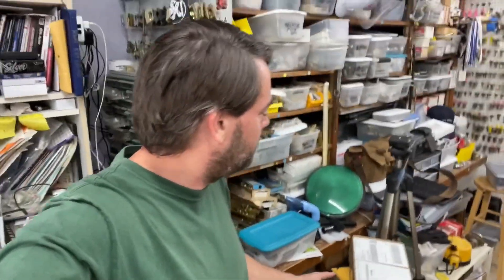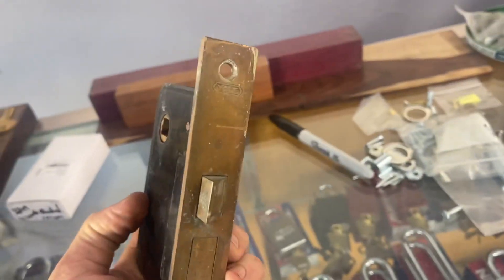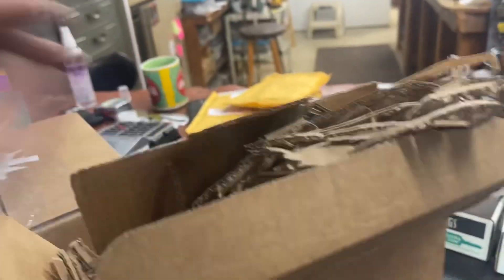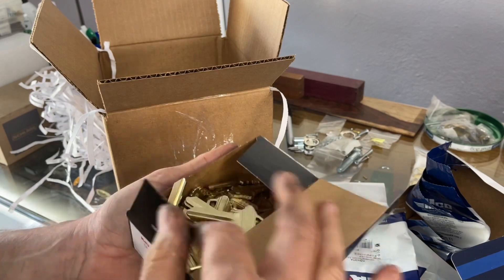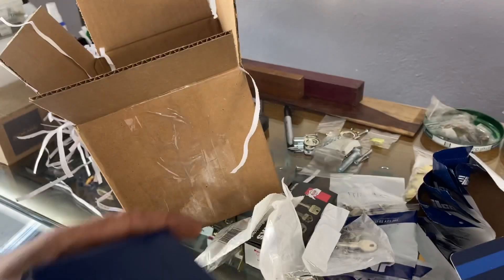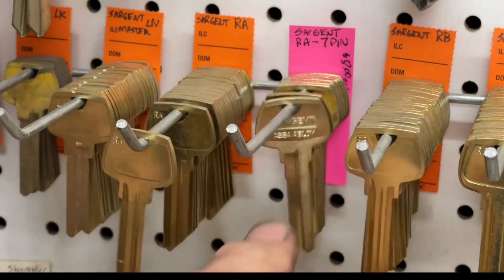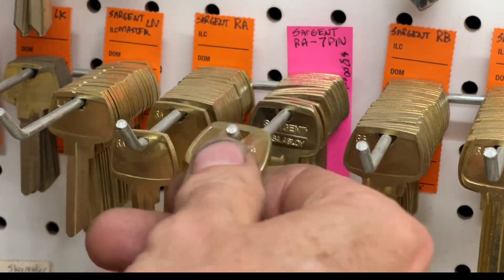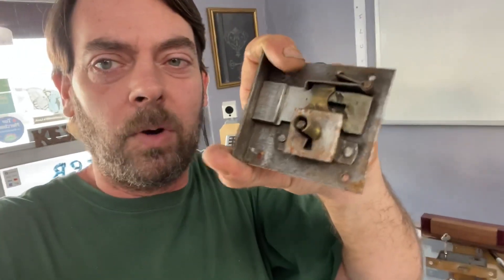unbox & stock “Ilco knows what I need, not what I thought I needed”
Thanks Ilco!